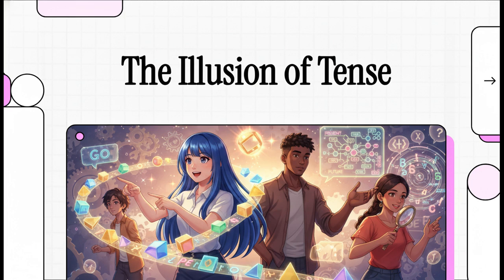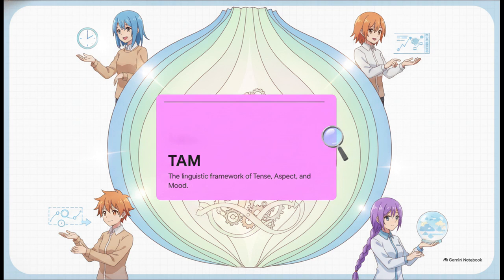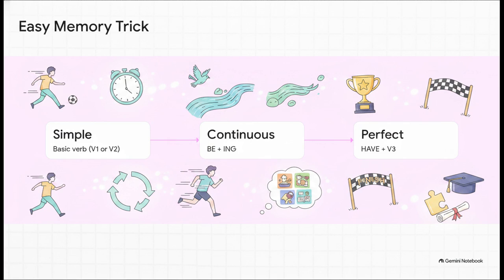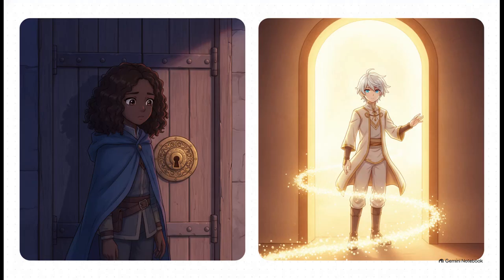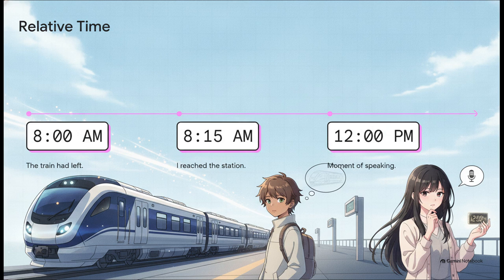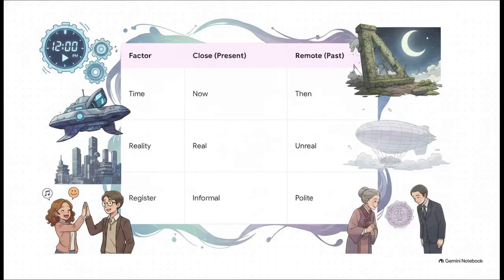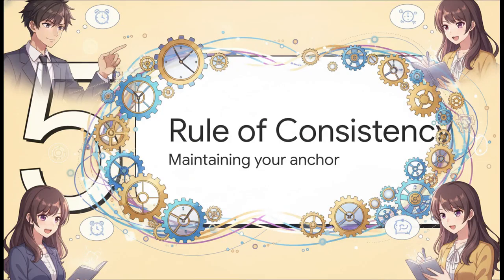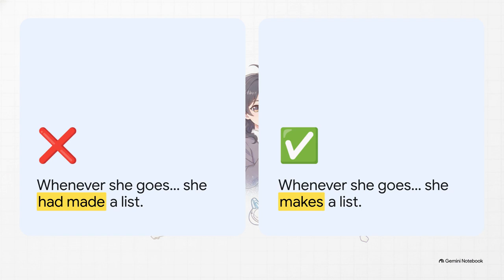Tenses in English Grammar | All 12 Tenses Explained Easily | Rules, Formulas & Examples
Confused about English Tenses? Don’t worry! In this video, we will learn all 12 Tenses in English Grammar in a simple and exam-friendly way.

📚 Topics Covered:
• Present Tense
• Past Tense
• Future Tense
• Simple Tense
• Continuous Tense
• Perfect Tense
• Perfect Continuous Tense
• Rules & Formulas
• Easy Examples

This video is useful for B.Com students, college exams, school students, and anyone preparing for English grammar exams.

🎯 Learn the patterns, understand when to use each tense, and make your grammar preparation easier!